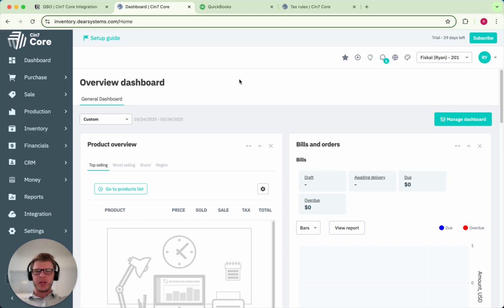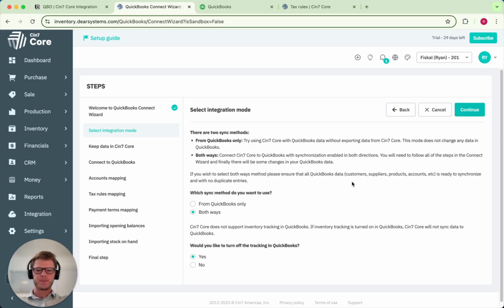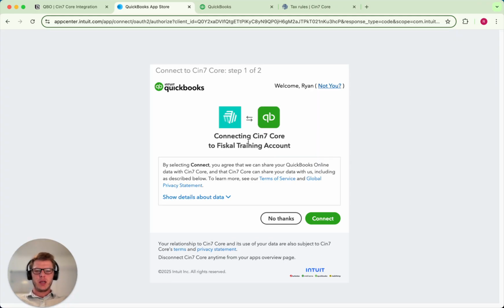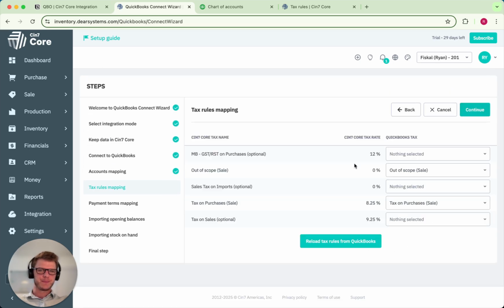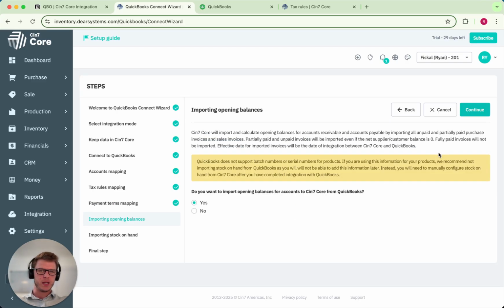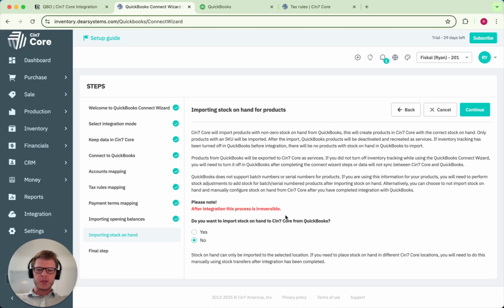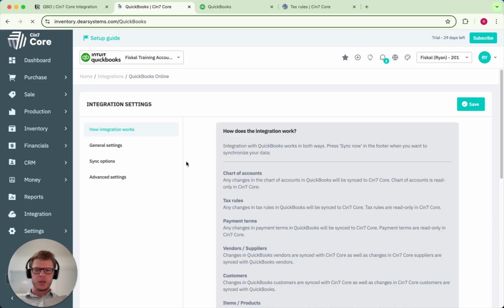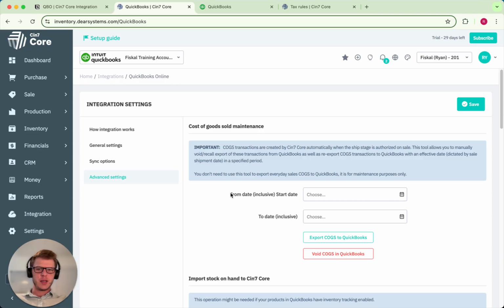Cin7 Core QuickBooks Online Integration: Setup and Best Practices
In this video, we walk through how to set up the Cin7 Core and QuickBooks Online (QBO) integration correctly — and explain how the accounting flow actually works behind the scenes.

Cin7 Core is a powerful inventory and manufacturing system, but many implementations fail at the accounting layer. Incorrect mappings, misunderstood cost of sales logic, and poor integration setup often lead to unreliable financials in QuickBooks Online.

This video covers:
• How the Cin7 Core to QuickBooks Online integration works
• Best-practice setup for Cin7 accounting and QBO mappings
• How sales, inventory, and cost of goods sold flow into QuickBooks
• Common mistakes in Cin7 Core QBO integrations (and how to avoid them)
• What “correct” financial outputs should look like after setup

If you’re using Cin7 Core for inventory, manufacturing, or order management — or you’re struggling with inaccurate financials in QuickBooks Online — this walkthrough will help you understand the system and avoid costly implementation errors.

This content is designed for:
• Operations and finance teams using Cin7 Core
• Business owners running inventory-based businesses
• Accountants and CFOs supporting Cin7 + QuickBooks Online clients

Fiskal helps product-based businesses align operations and finance through proper Cin7 and QuickBooks integration.

Search terms covered:
Cin7 QuickBooks integration
Cin7 QBO setup
Cin7 account mapping
Cin7 COGS errors
Cin7 inventory to QuickBooks
Cin7 accounting integration
Fix Cin7 QuickBooks sync